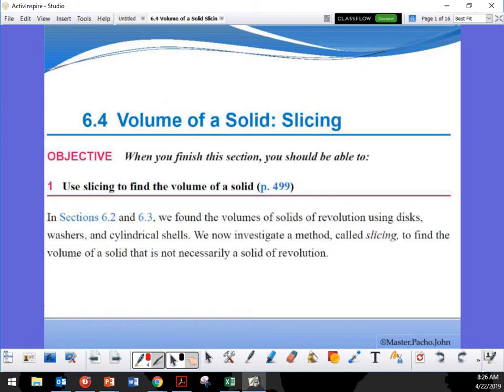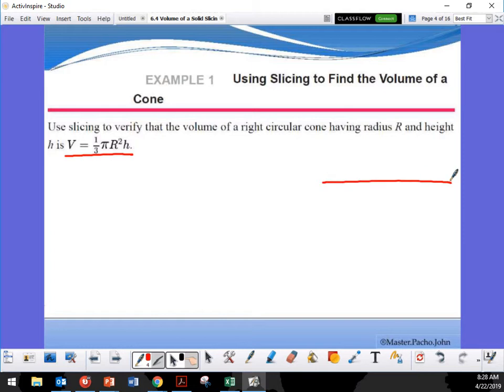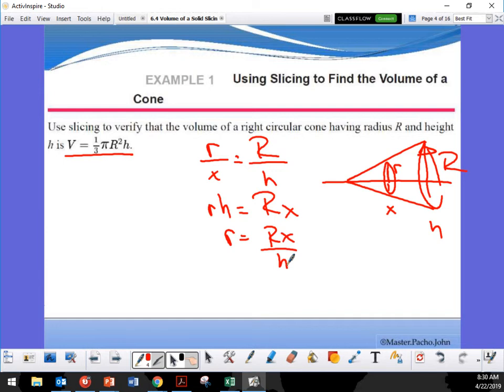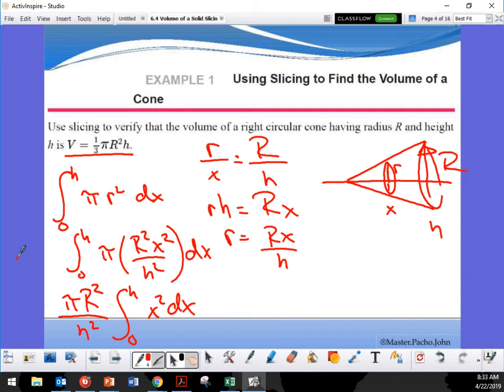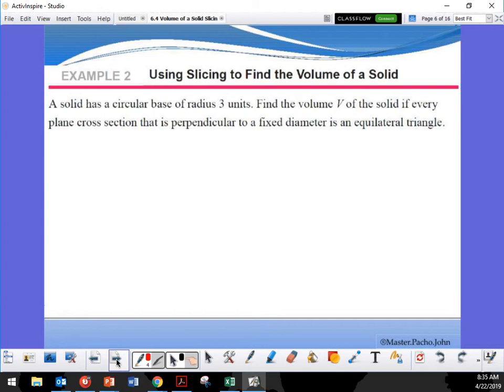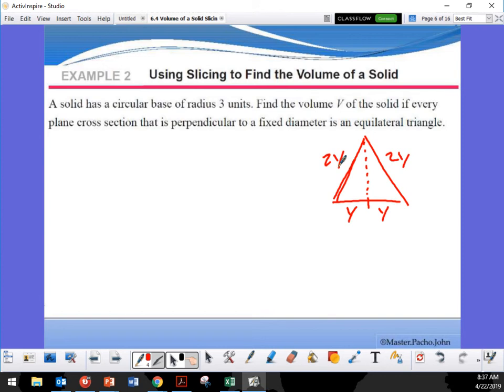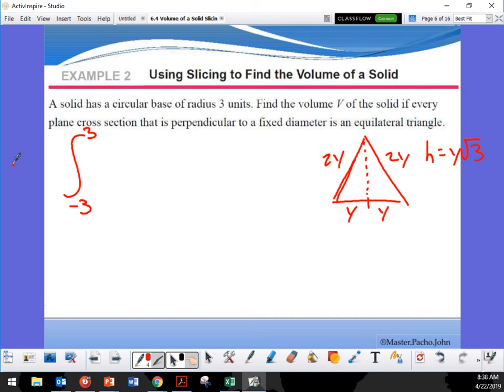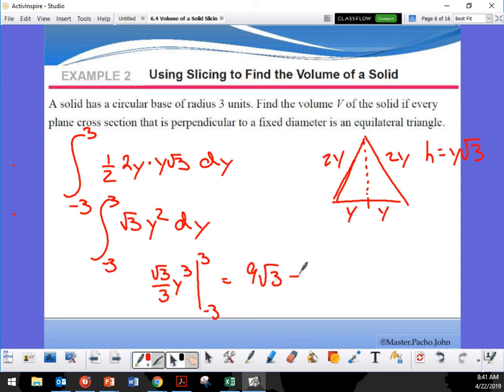AP Calculus 1 6.4 notes part 1